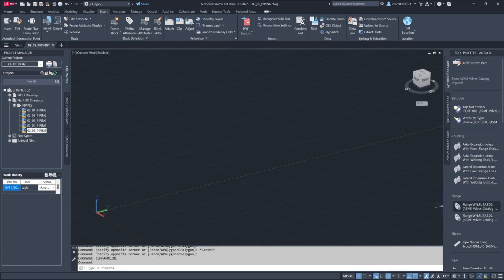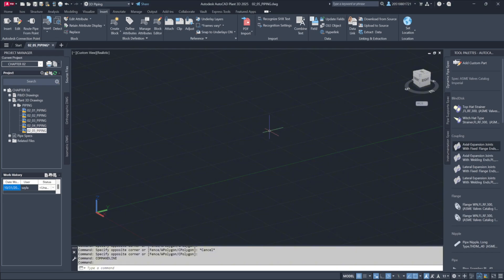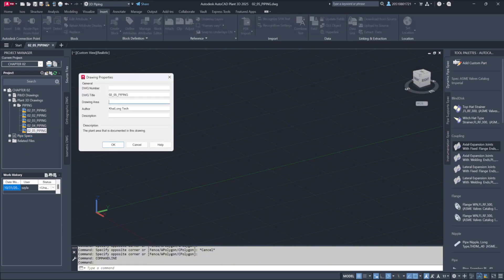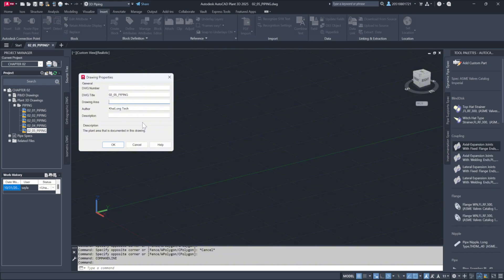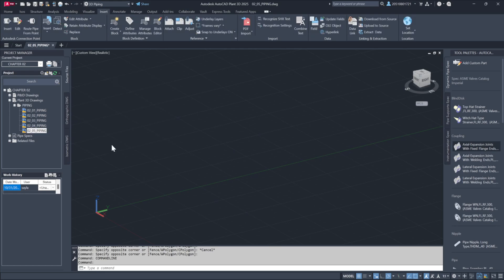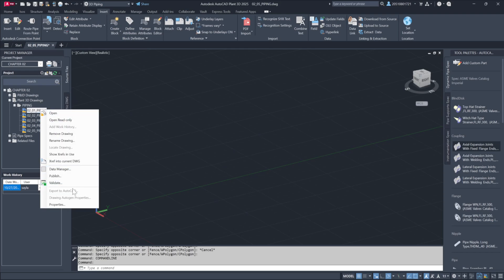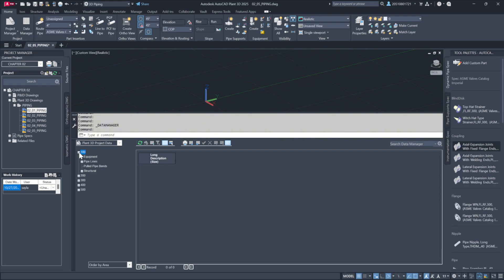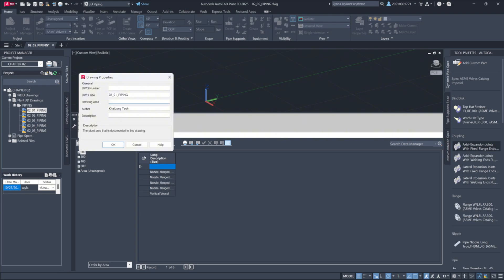Chapter 02 Working with Plant 3D files - 2.4 Updating drawing information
In Chapter 2, you’ll learn to work with Plant 3D files by managing them through Project Manager.

Part 2.4 AutoCAD Plant 3D Training Course - Updating drawing information using the Drawing Properties dialog box:

  ●  In Plant 3D, you can enhance model drawing files by adding extra data via drawing properties, enabling streamlined title block updates and report generation.
  ●  Instead of manually updating each drawing, entering data into these fields automatically updates title blocks and allows filtering components, such as grouping items by area.